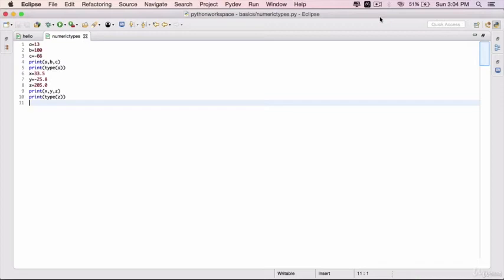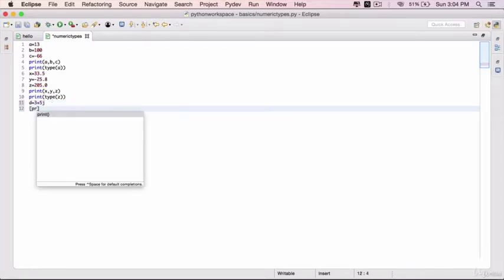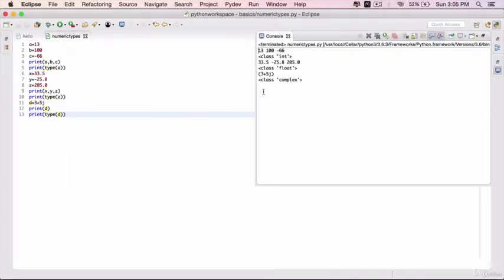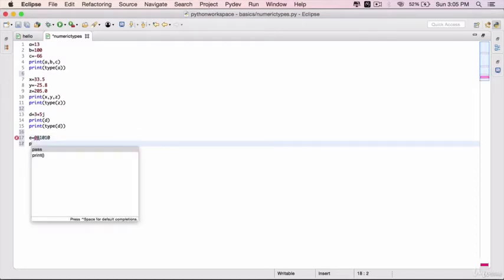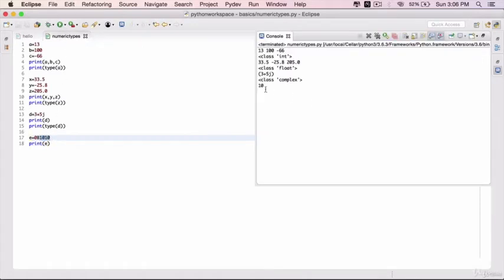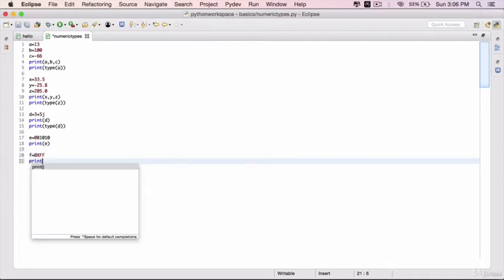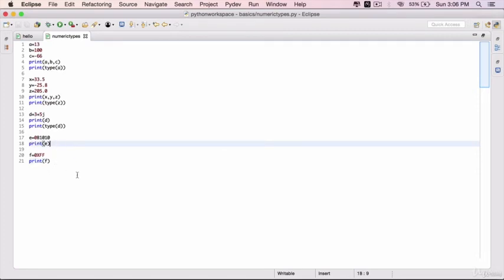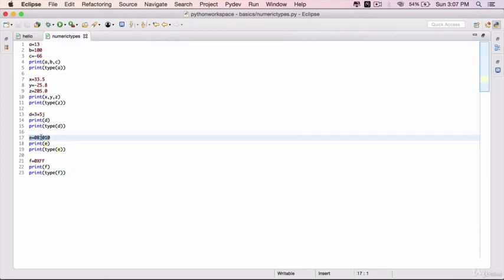PYTHON CORE AND ADVANCED | FULL COURSE | PART 10 | COMPLEX, BINARY AND HEXADECIMAL DATATYPE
Learn advanced Python programming language...
Video credit- Bharath Thippireddy